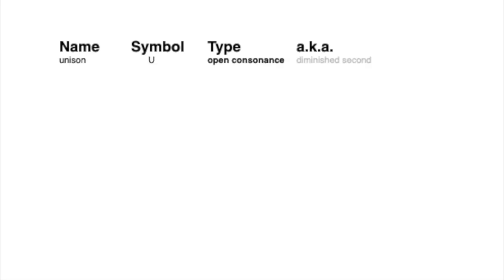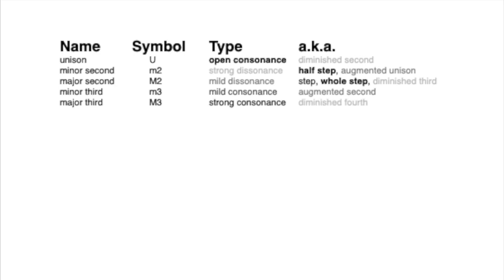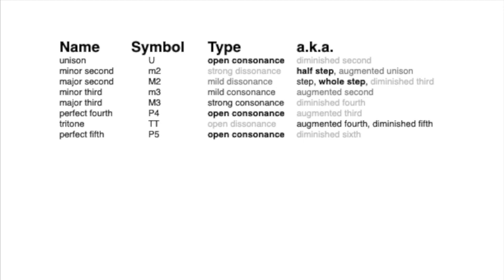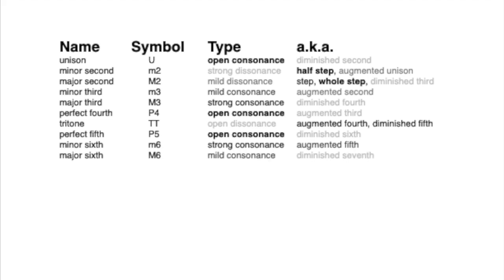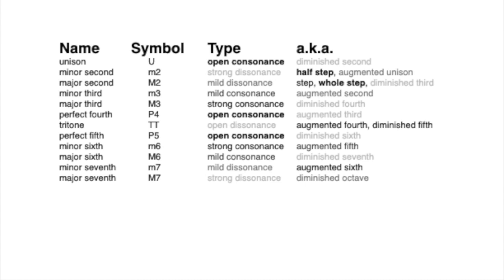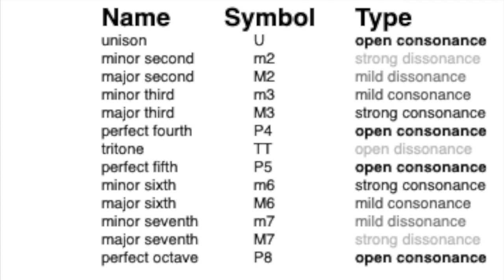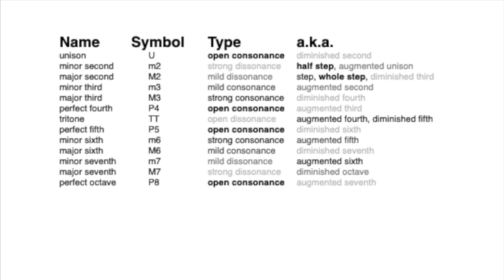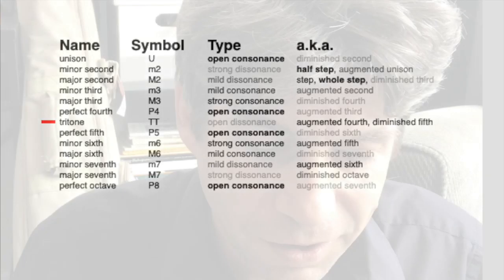Intervals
Becker's Treatment of Musical Intervals w/ fancy graphics